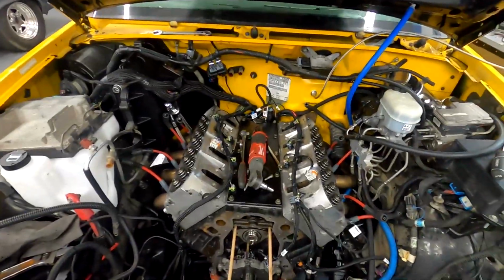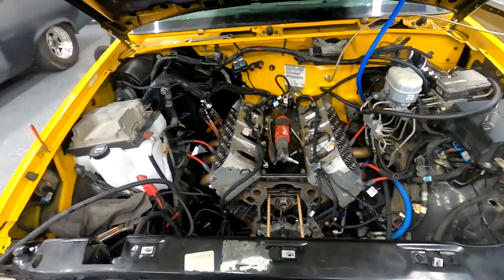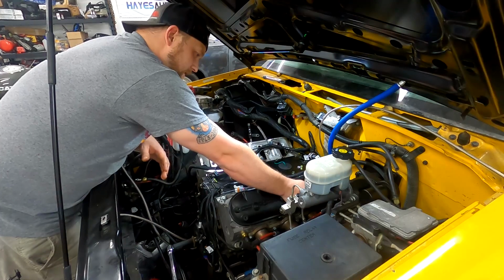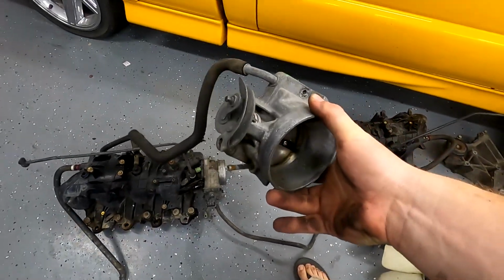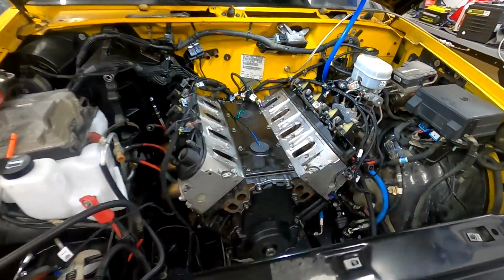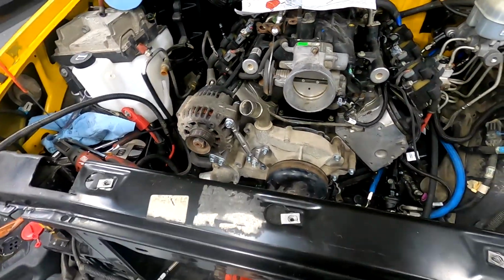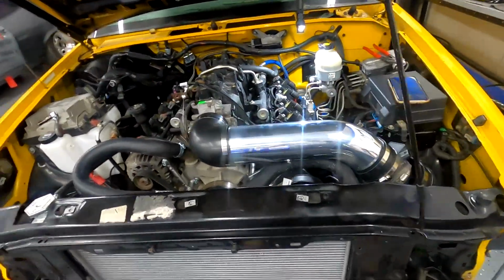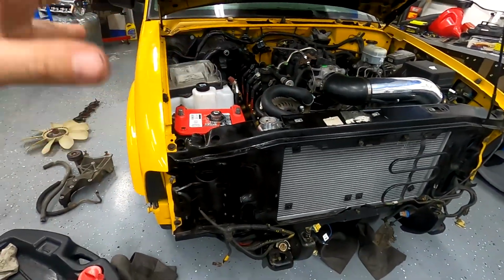LS Swap S10 Xtreme- Going Backwards.. First Start Again?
This is a long one! For better or worse. we go backwards in a way. I convert the LS back to more stock power plant and go over some of the changes I had to make. I use ICT Billet accessory brackets for clearance. I got tired of dealing with the issues and just want to shred a tire or two.